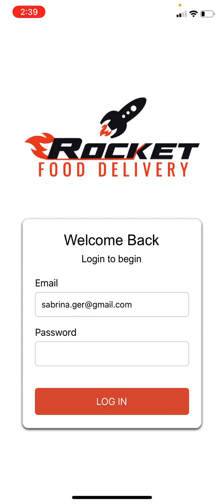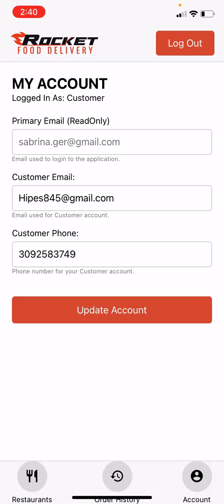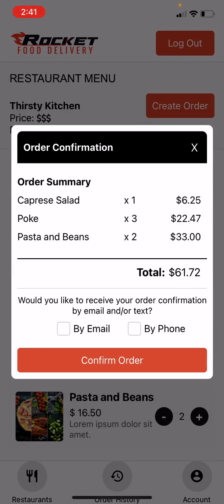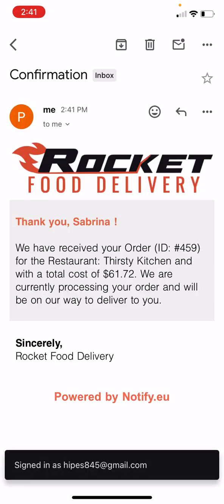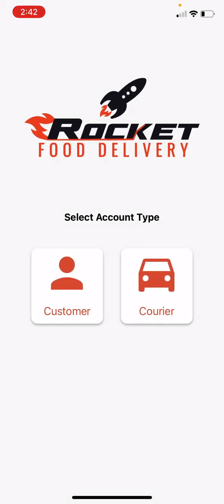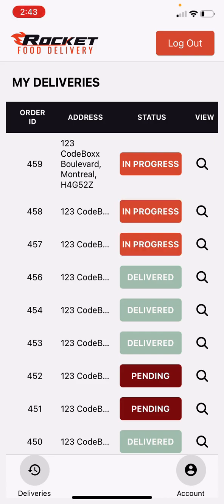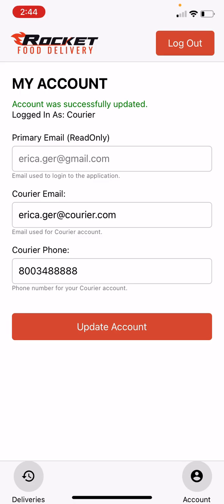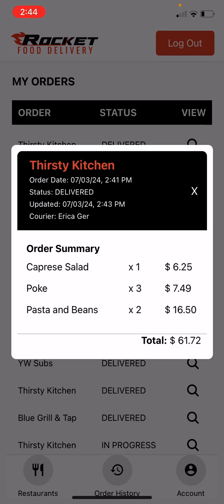Module 14 App Walk-through